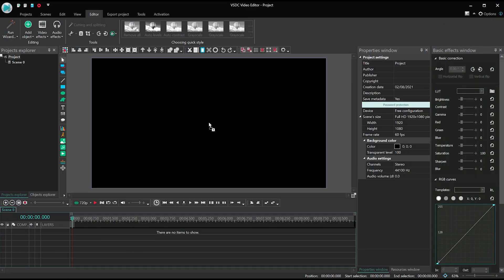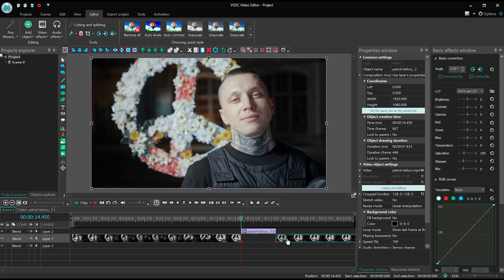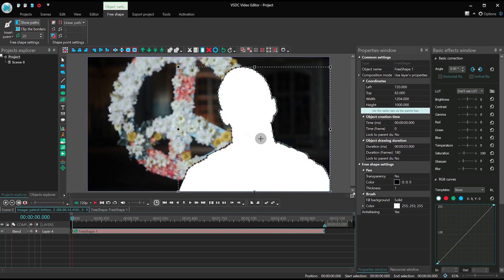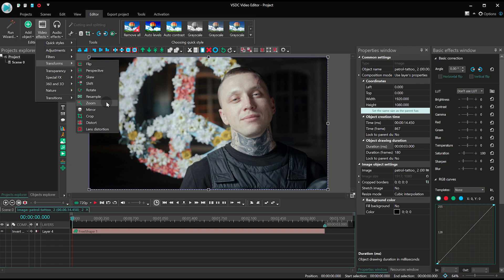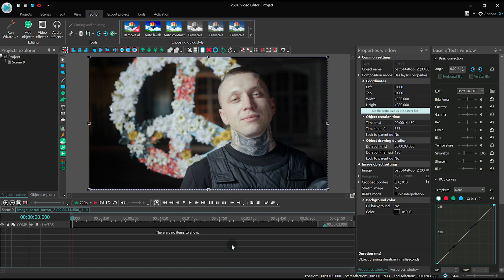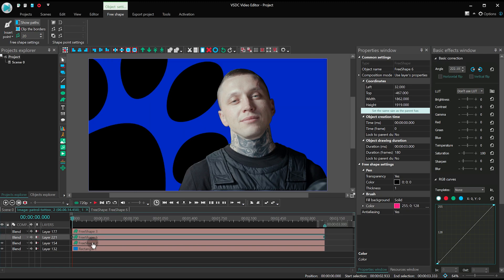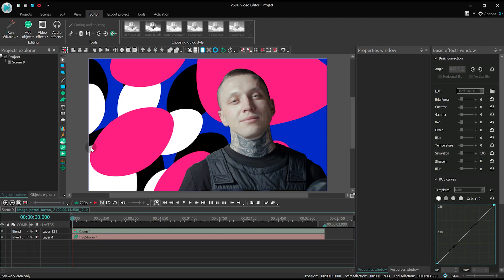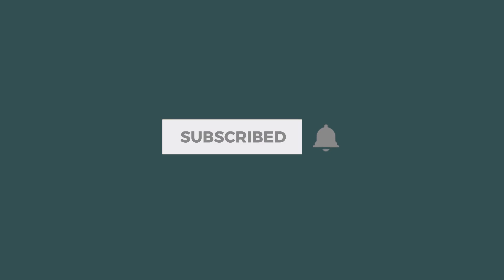How to create a stunning character introduction in VSDC Pro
If you're working on a video with several characters, you might need to introduce them one by one at the beginning. Here's our detailed suggestion on how you can do it with VSDC Video Editor.

You will need the following VSDC instruments:
- Snapshot;
- Free Shape tool and its templates;
- Inverted mask (Pro version);
- Rotate;
- Grayscale effect;
- Glitch effect.

The upgraded free shape tool is available in VSDC starting version 6.6. Make sure to download it from our